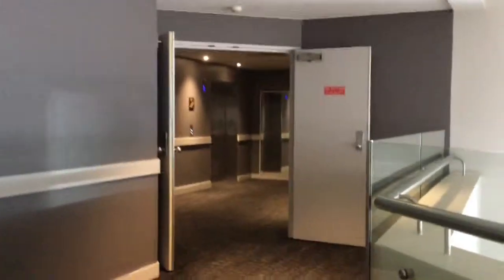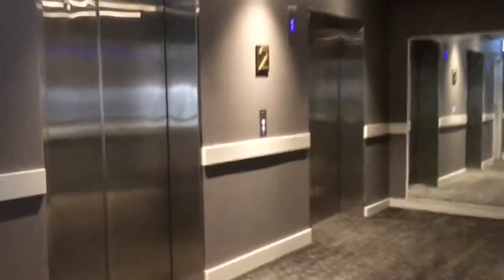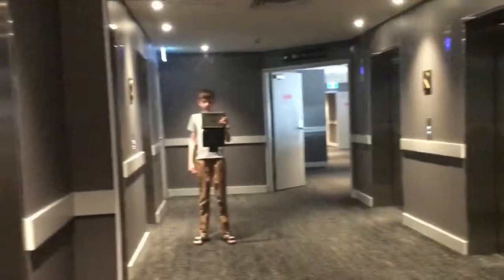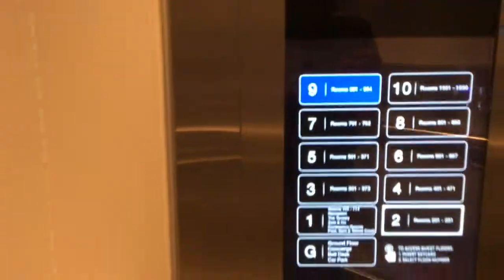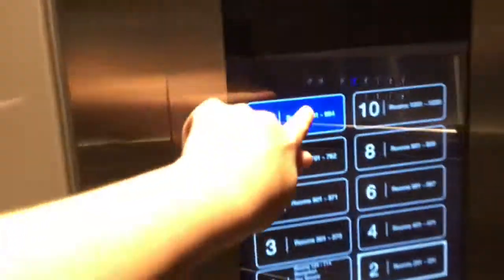Lift at Novotel Darling Harbour Sydney